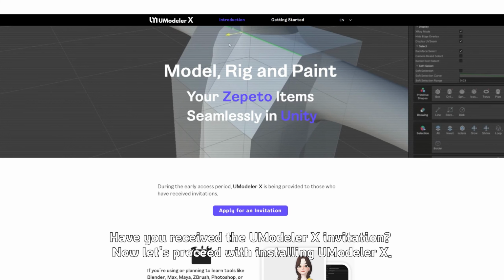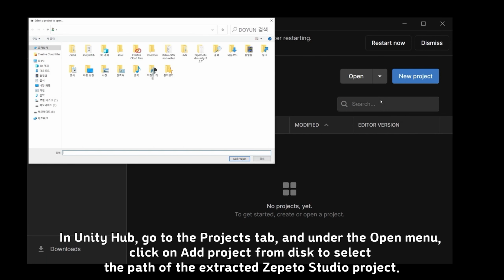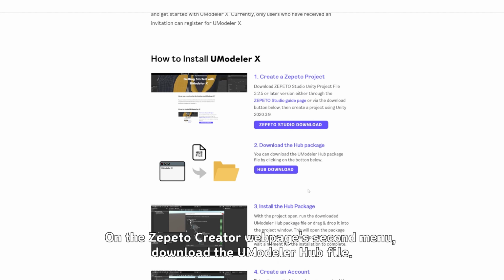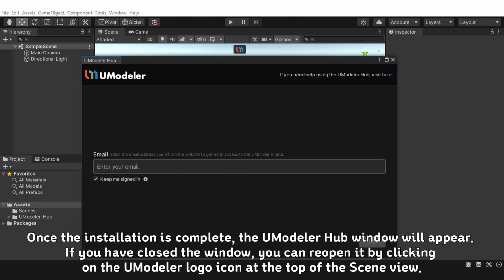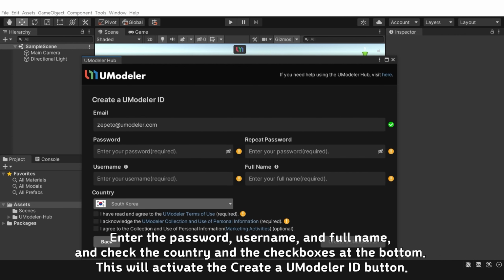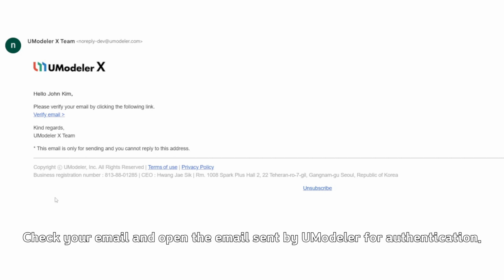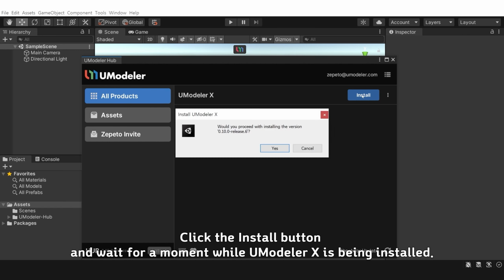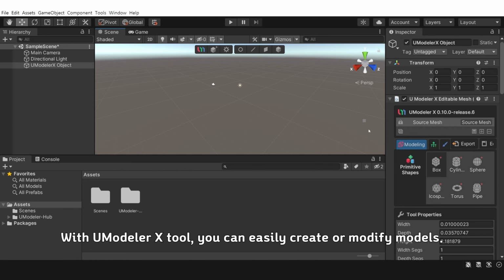Getting Started with UModeler X for Zepeto Creators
UModeler X, your ultimate solution for creating 3D assets in Unity, is now available!

Want to learn more?